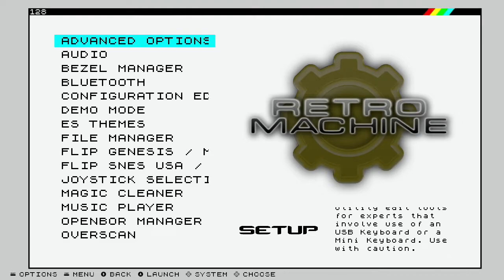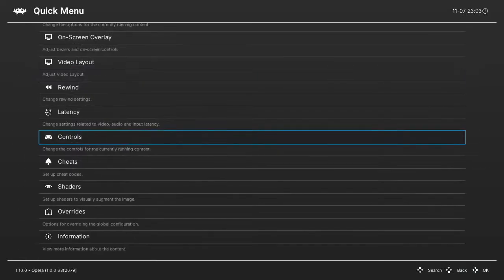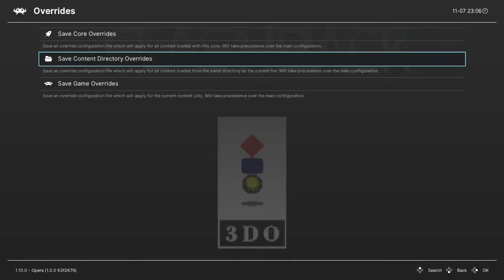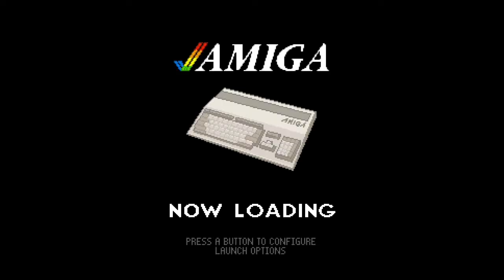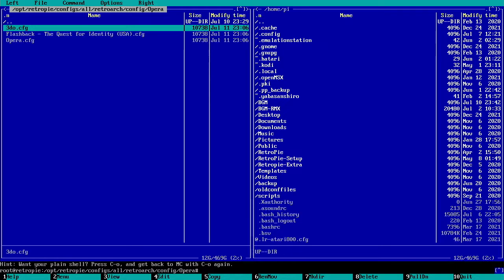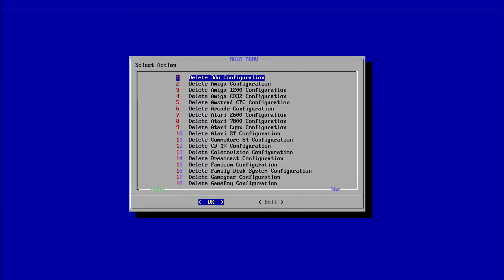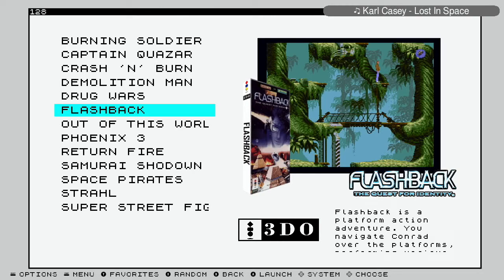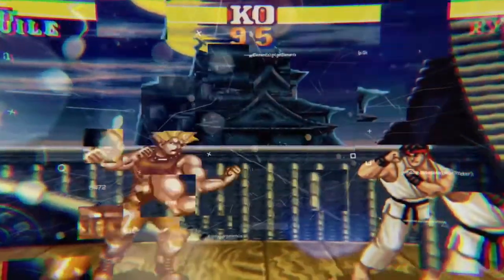🇬🇧 How to manage configs in Retro Machine [Retroarch]